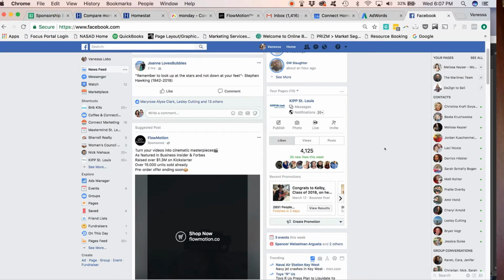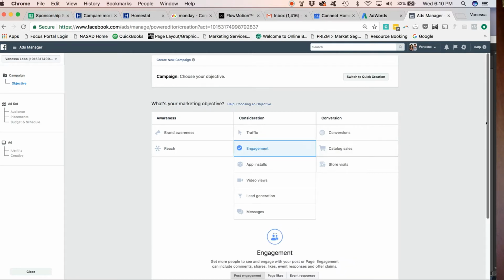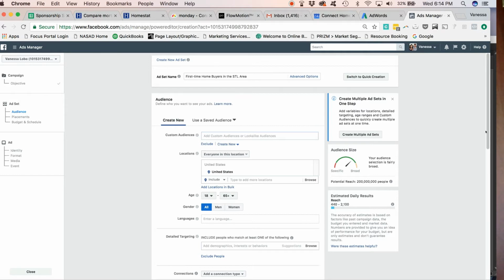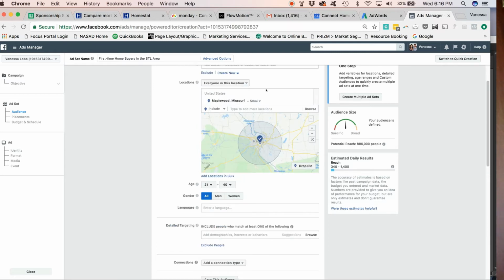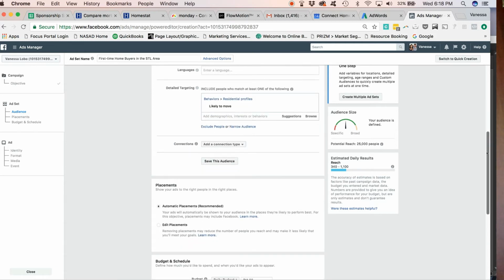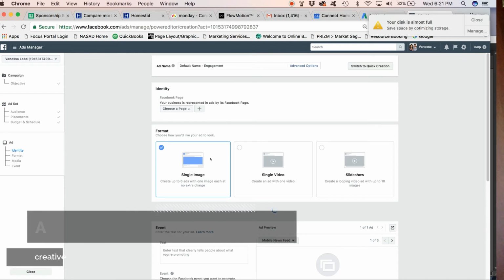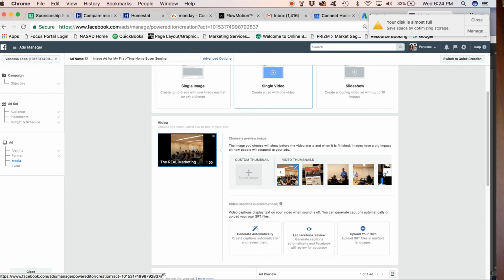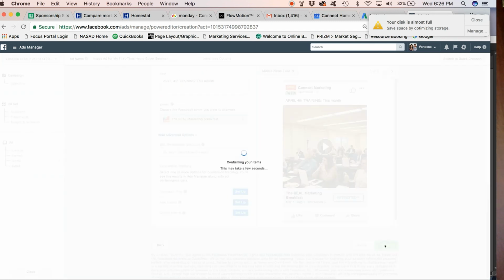Set Up a Facebook Ad for Your Next Event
We've had great success with using Facebook sponsored ads to get the word out and pack the room at our clients' events! In this screen capture demo, I'll show you how to set up a simple event ad in the Facebook Ads Manager that can collect event responses (RSVPs) for your upcoming real estate event.